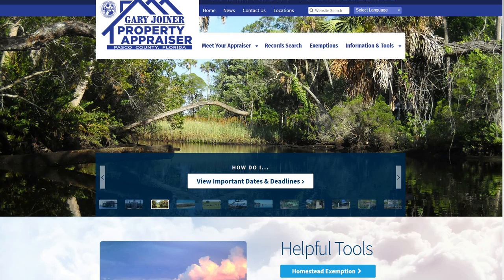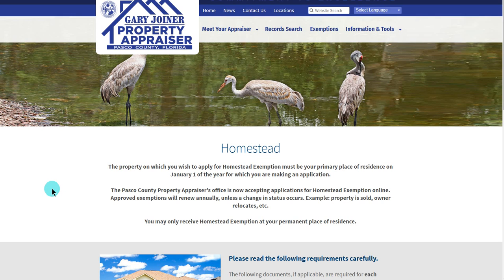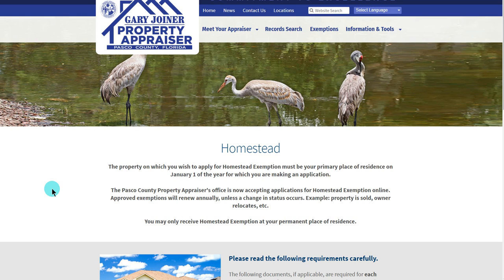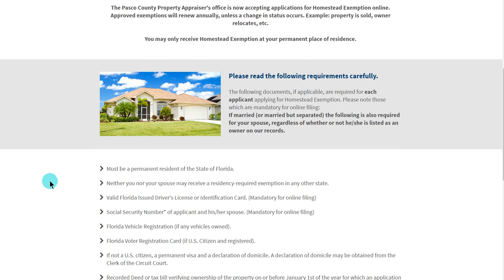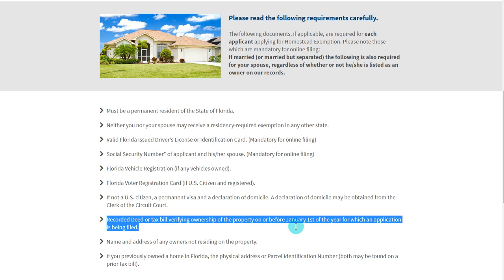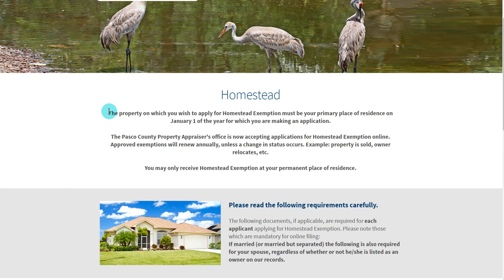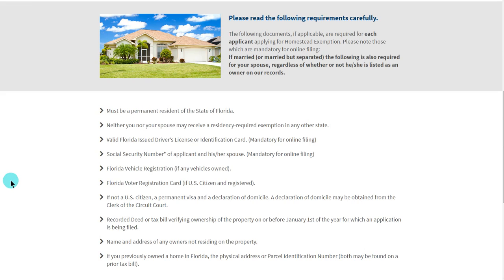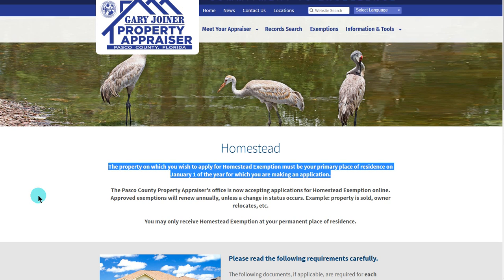FIRST STEP IN ONLINE HOMESTEAD APPLICATION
Aids viewer on first steps in using the Property Appraiser's online Homestead Exemption Applicaiton